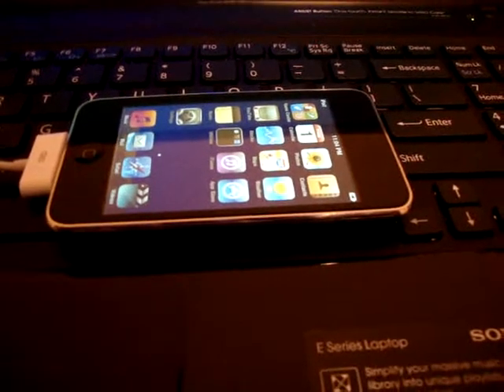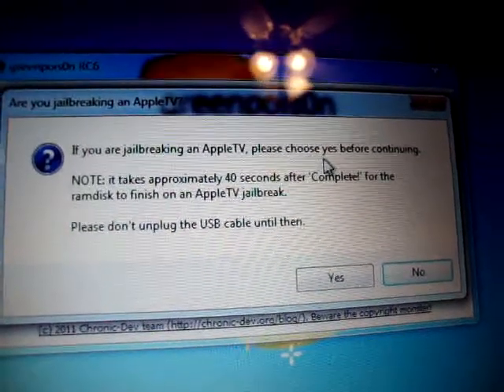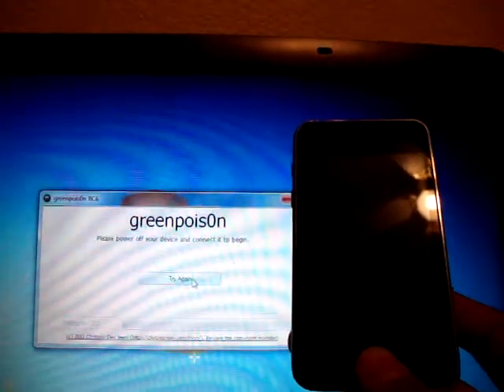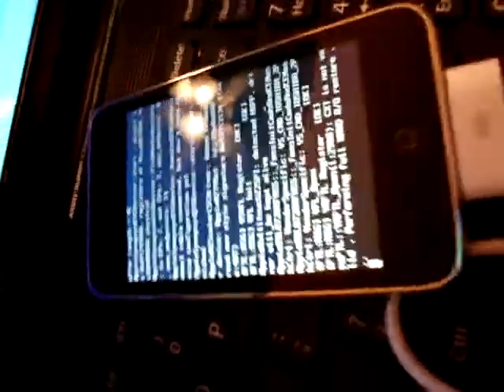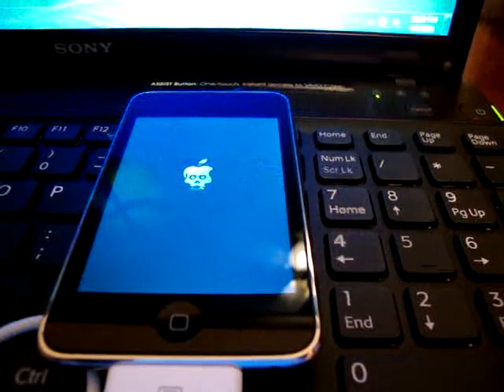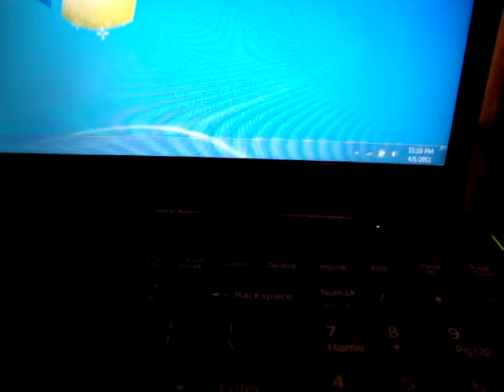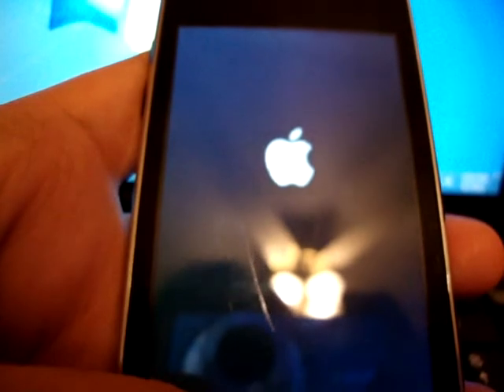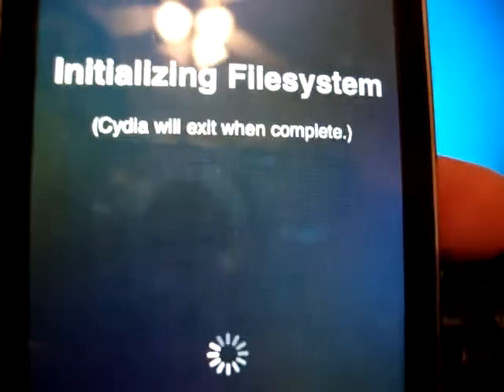How to: 4.2.1 Jailbreak iPhone 3GS/4 iPod Touch, iPad STEP BY STEP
READ THIS!!!
In this video I will show you how to jailbreak your iPod touch 2nd 3rd and 4th generation or iPhone 3GS /iPhone 4 on 4.2.1

Greenpois0n RC6.1 LINK (in the video I said RC5 but RC6 will work even better:

(find your computer type...windows, mac, or linux.

(find your computer type (pc or mac))

Next. you will need to open greenpois0n..if your on windows 7, run it in compatibility mode for Windows XP Service pack 2 and also as an administrator..Doing so will prevent some problems with jailbreaking. (from prior experience).

Steps:
1) Open greenpois0n RC5 or RC6 6.1 etc. on your desktop.
2) It will ask you if you are jailbreaking an Apple TV..just click "no"
3) Click "Prepare to Jailbreak (DFU)"
4) Get ready to start now...follow the instructions on the screen as the time passes.
The home button is the button on the bottom of the screen and the power button is the button on the top of the iPod/iPhone.
5) Once that's done and it says Jailbreak Complete, you can click "quit" and just wait for everything to finish.

Congratulations :)  You are now jailbroken on ios4.2.1!